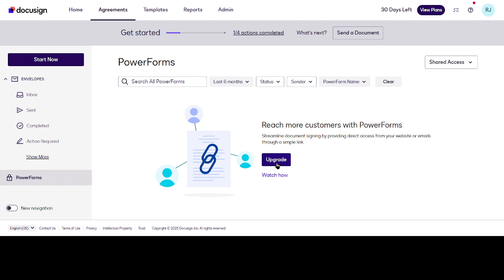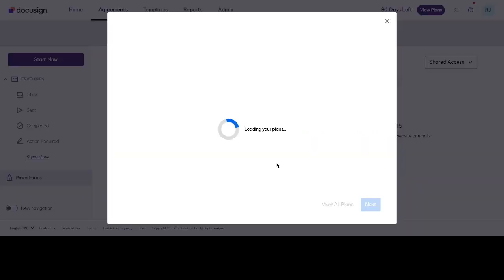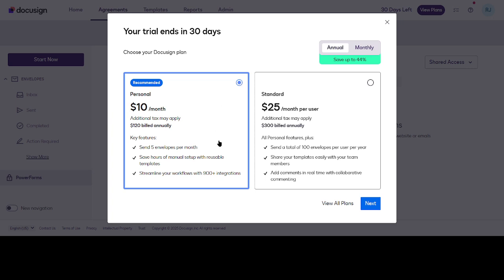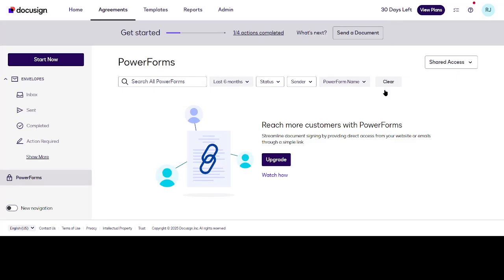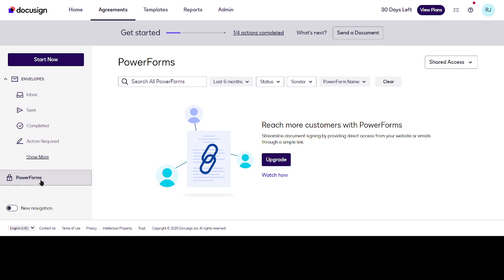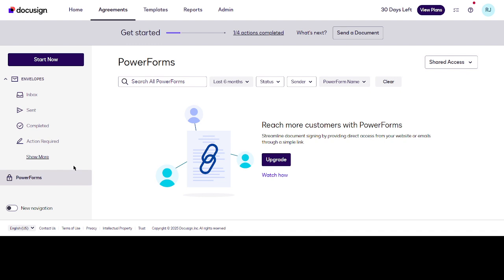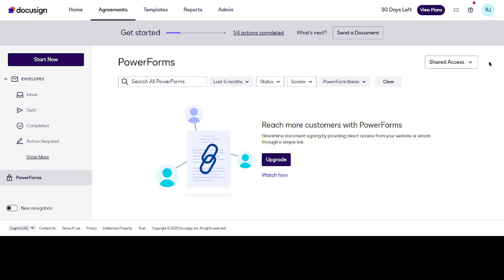How to Use DocuSign PowerForms for Self Service Document Signing Full 2025 Guide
DocuSign PowerForms enable businesses to create self-service documents that recipients can sign anytime without needing a direct envelope invitation. This full 2025 guide explains how to create PowerForms from templates, configure authentication and notifications, and distribute the form URL. Learn how PowerForms streamline workflows by allowing users to initiate their own signing process, ideal for applications, registrations, or consent forms. The guide also covers tracking responses and managing completed PowerForms efficiently. Implement PowerForms to reduce manual sending and improve customer experience in your eSignature processes.